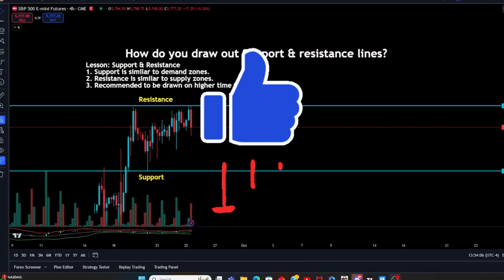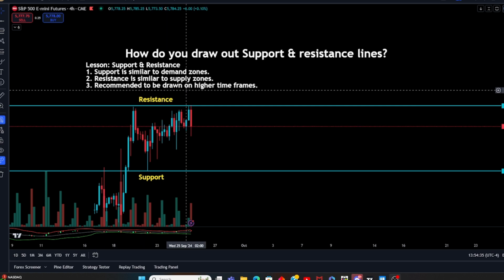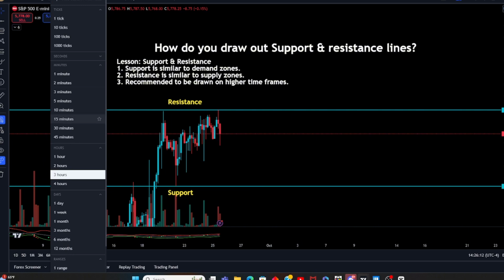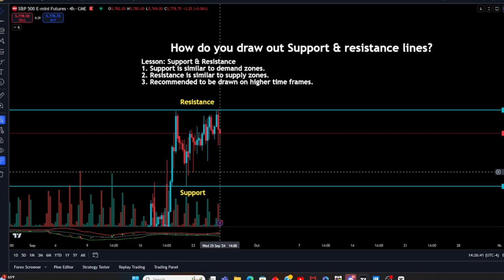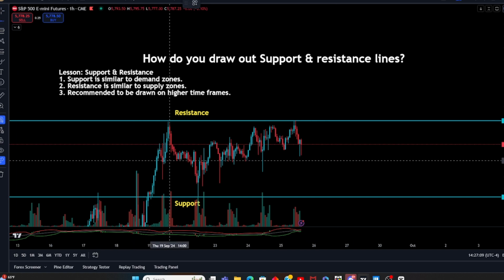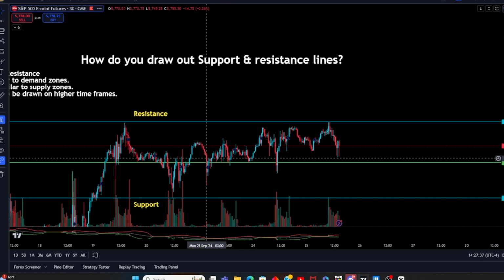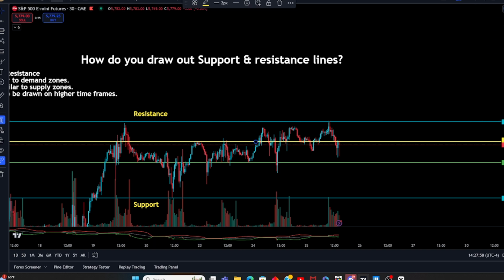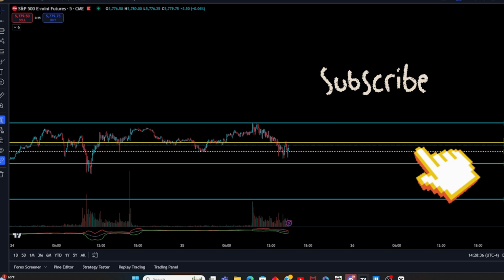Support & resistance (how to draw out support & resistance lines)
this video explains how to draw out your support and resistance line.